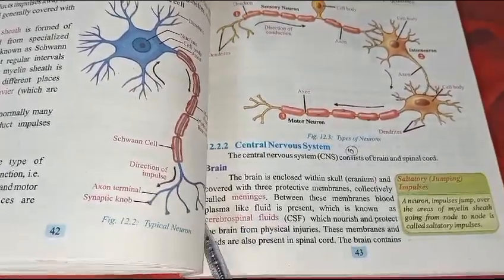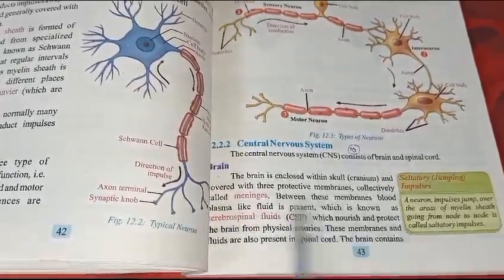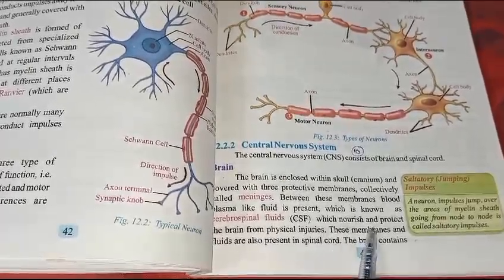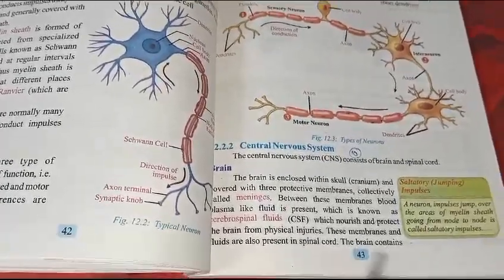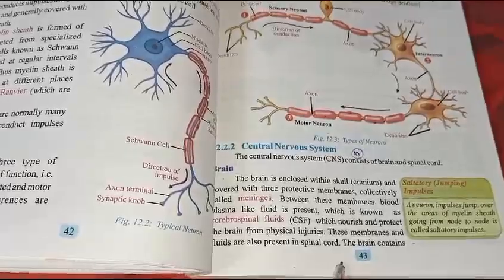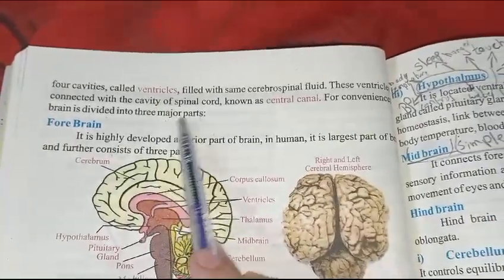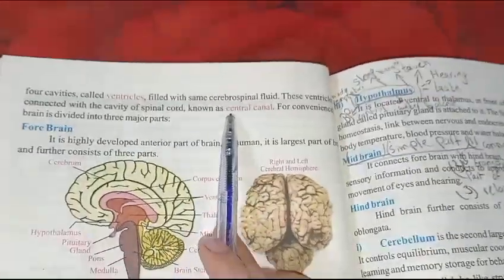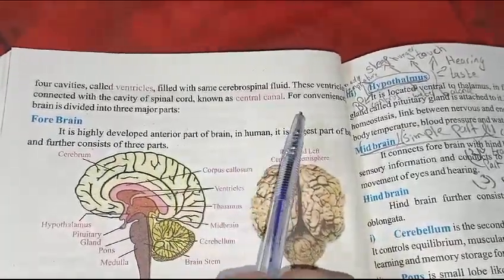Topic Central Nervous System